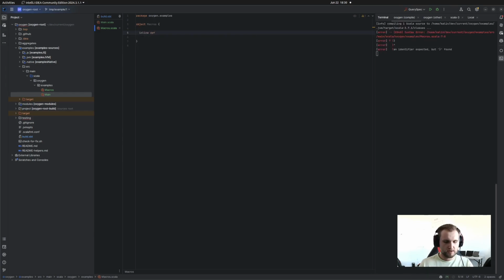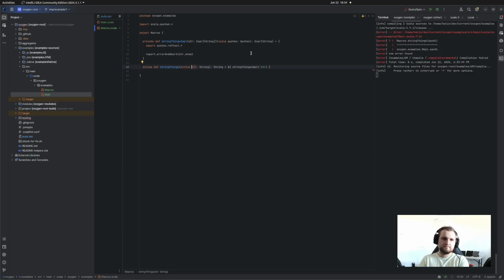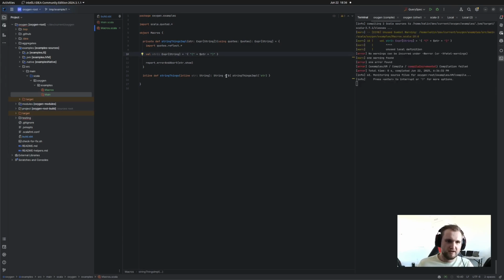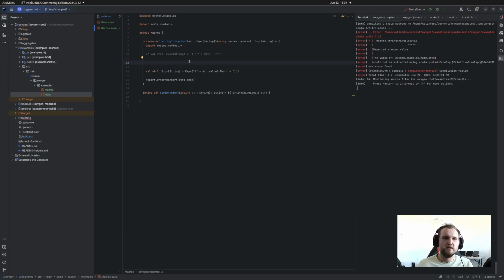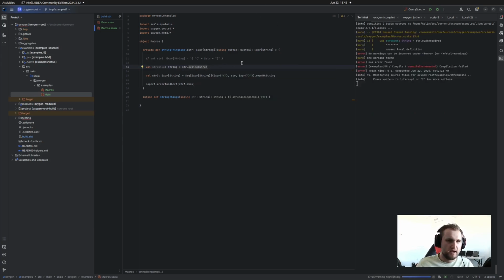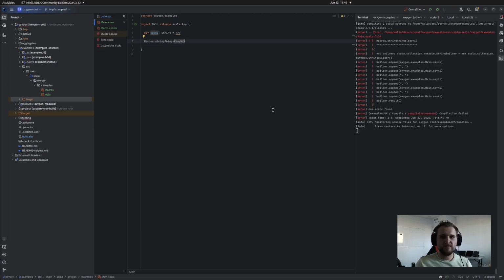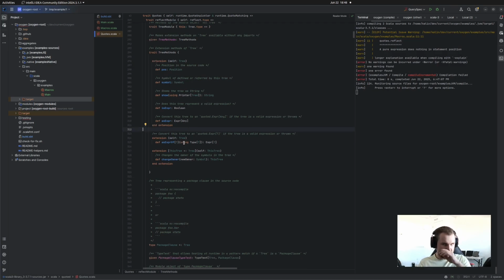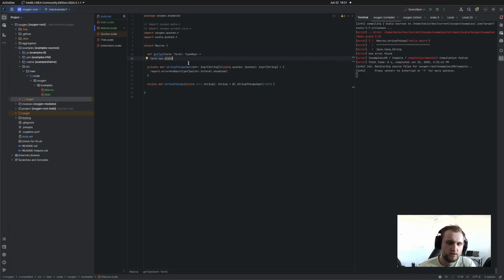Scala Macros - Episode 1 - Introduction to Macros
A surface level splash into how to create a macro in scala